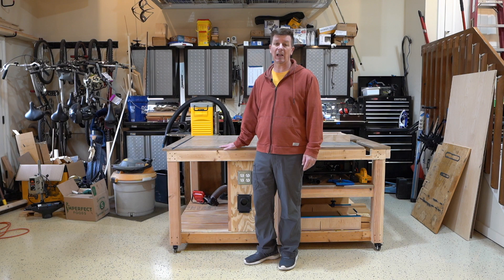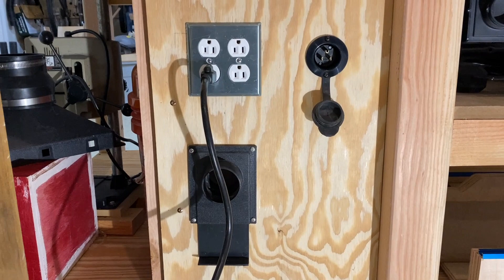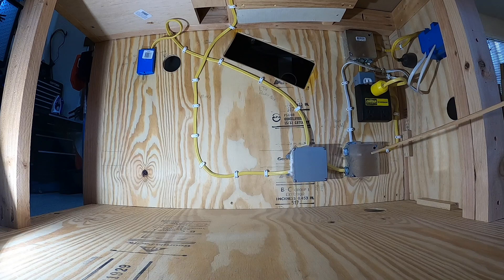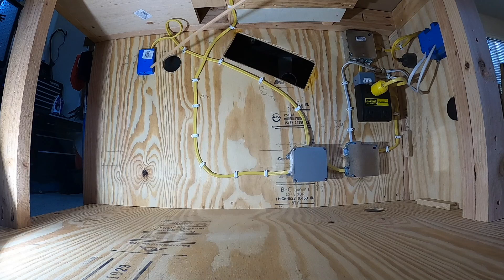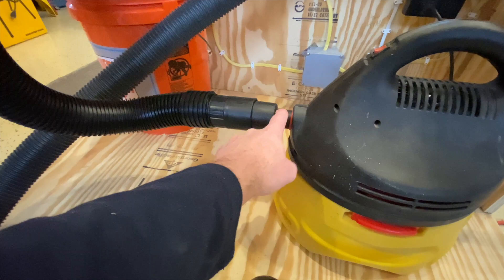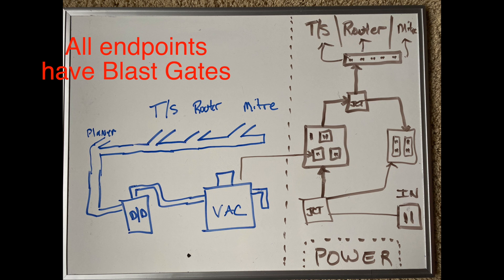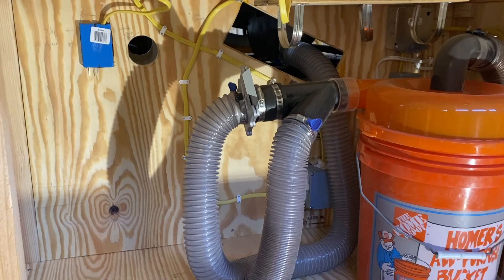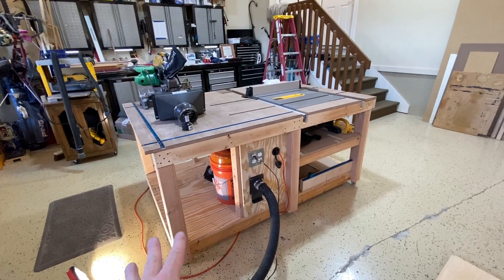Workbench Dust Collection Fail - It worked on Paper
My dust collection plan worked great on paper! I'll give you a rundown of my power system and dust collection system that is completely encased inside of my 6' x 4' workbench.